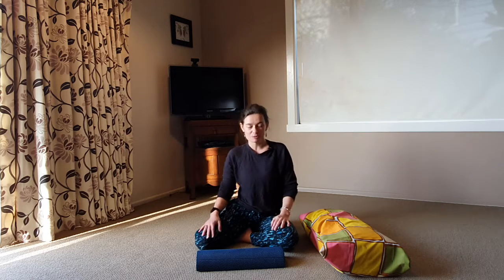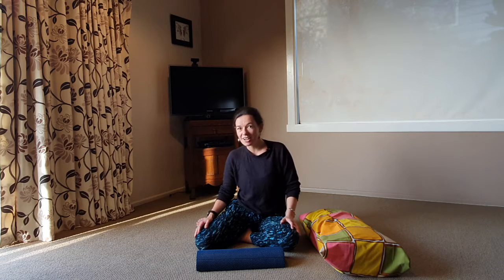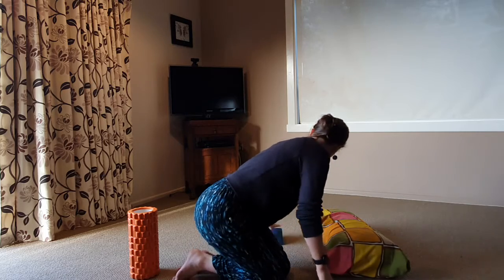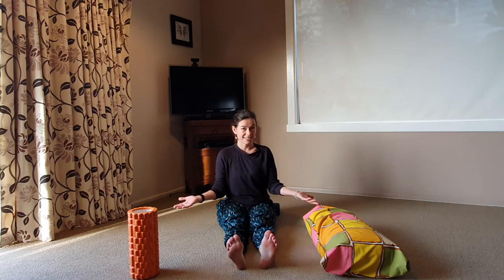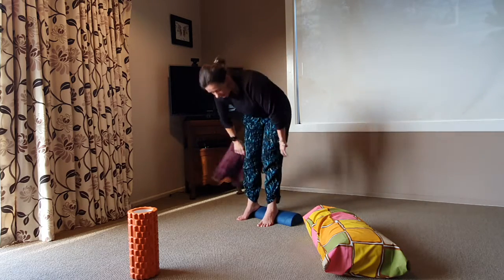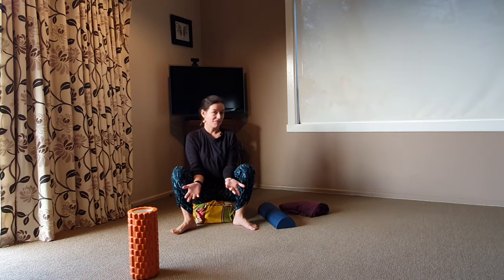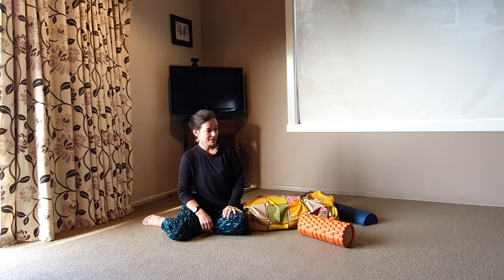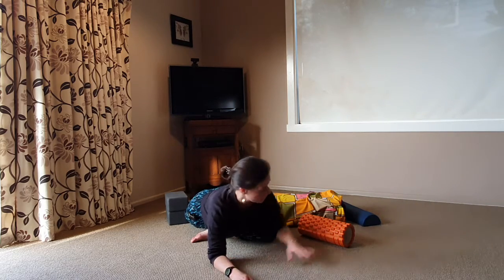Yoga Pose You Can Do While Watching TV